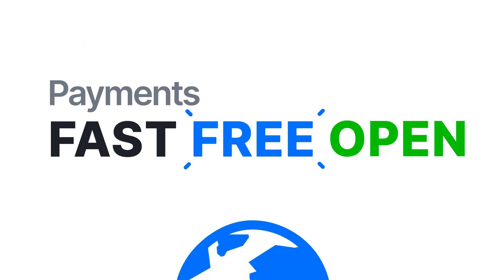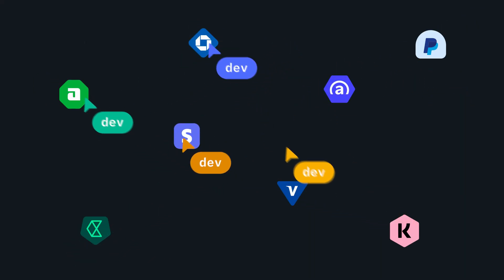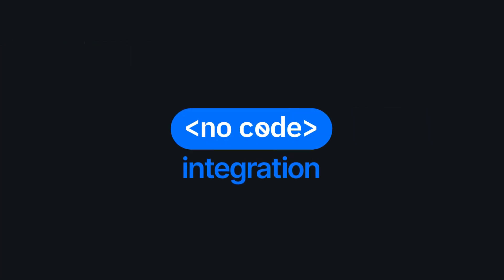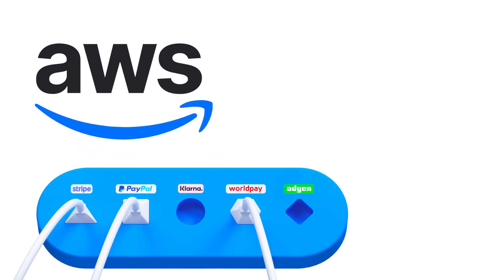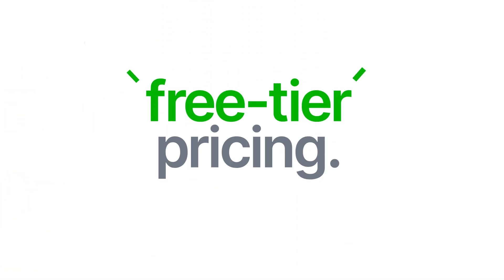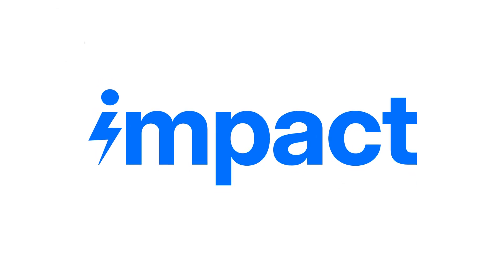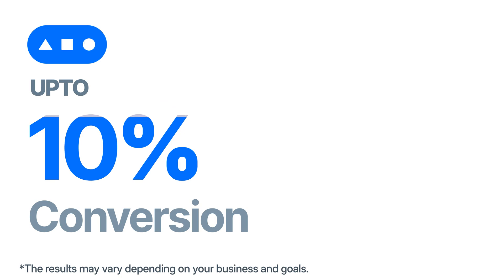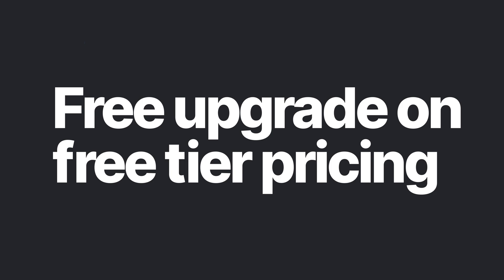Introducing HyperSwitch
HyperSwitch: Open source payments switch built on Rust- fast, reliable & affordable